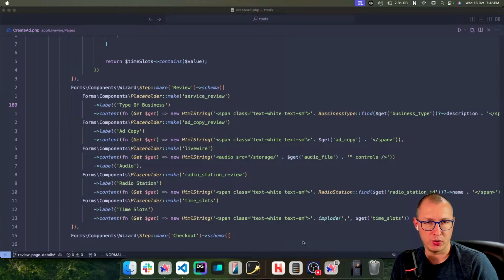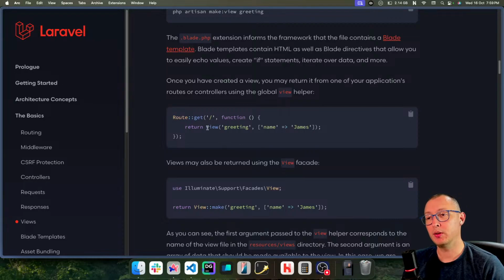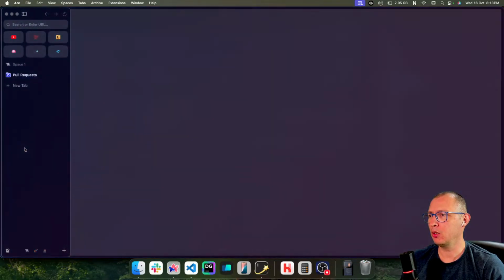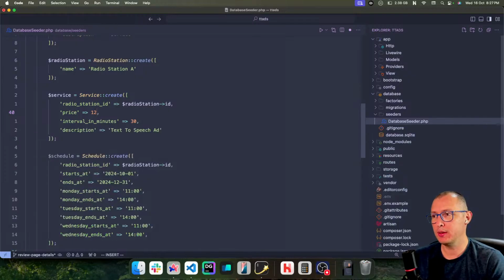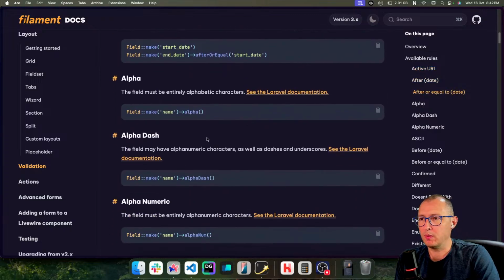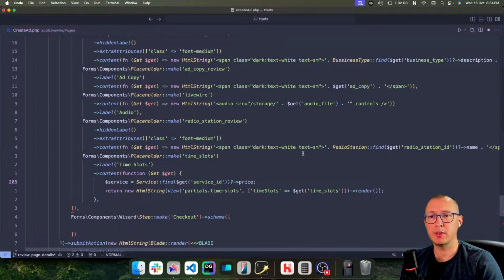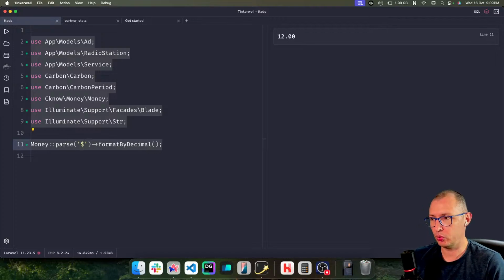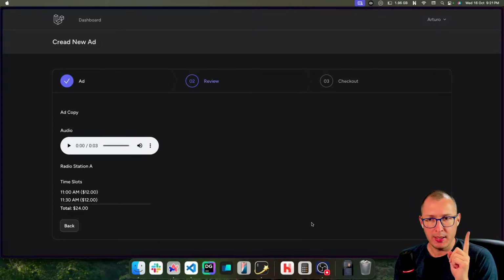Text To Speech With Livewire 🎙️